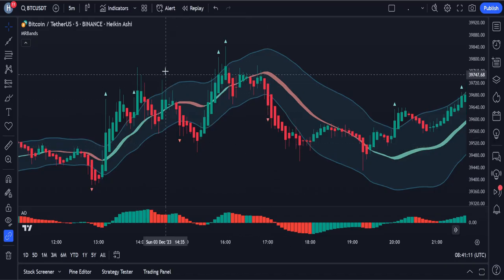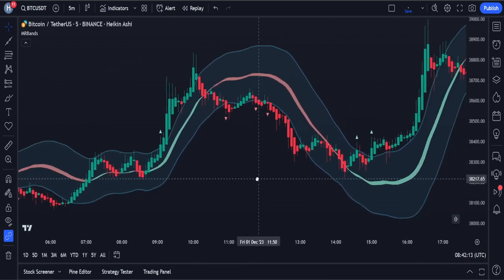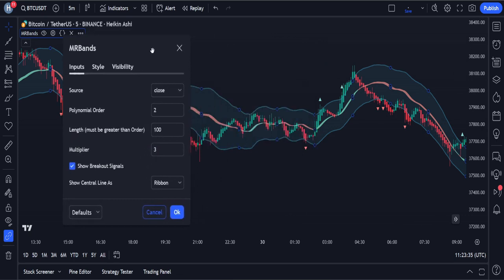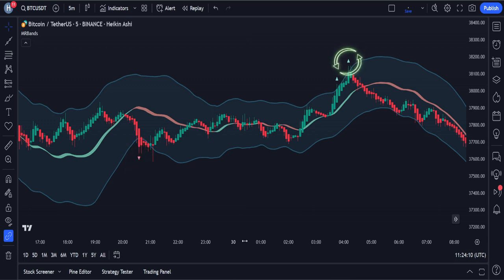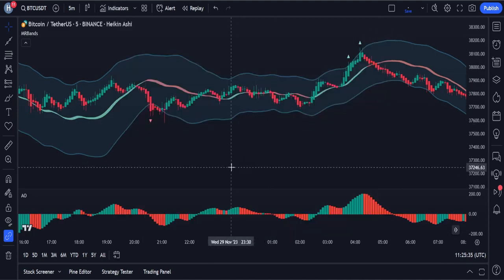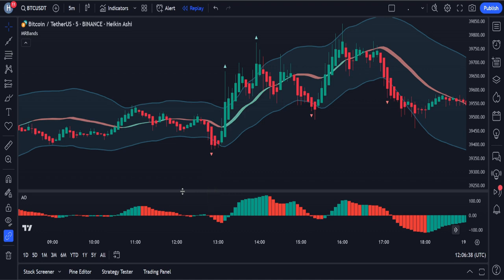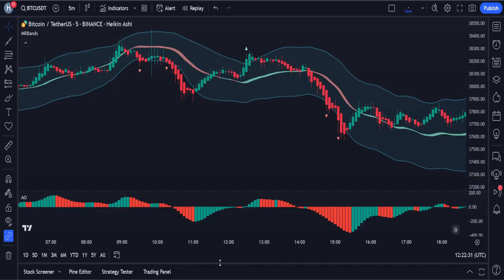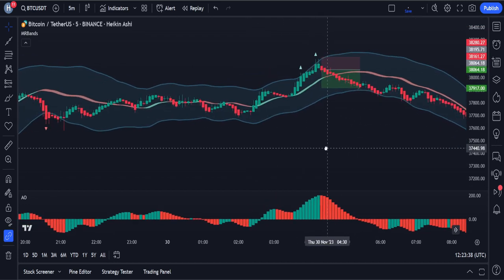Professionals Use This Indicator For Trading !： Complete Strategy